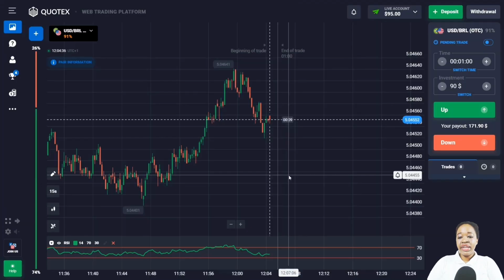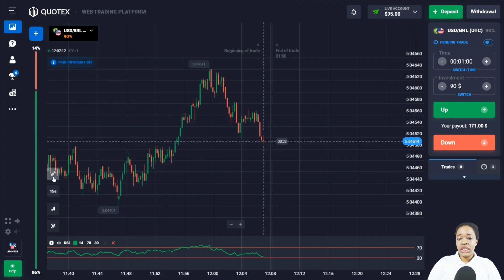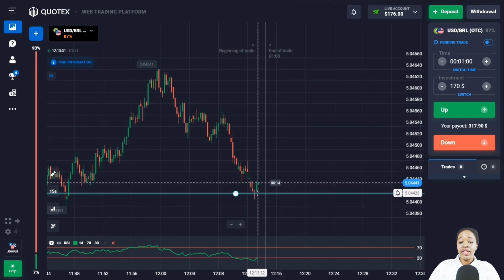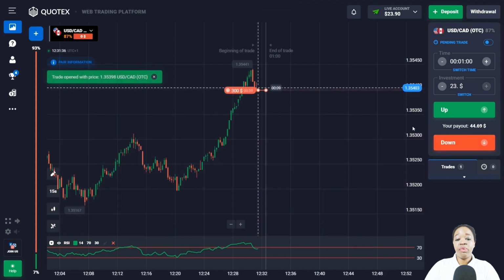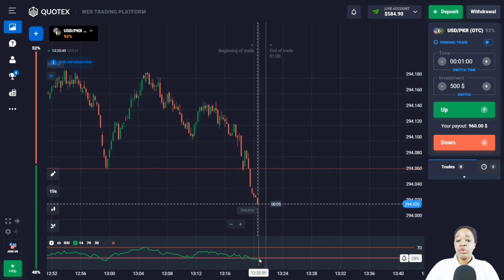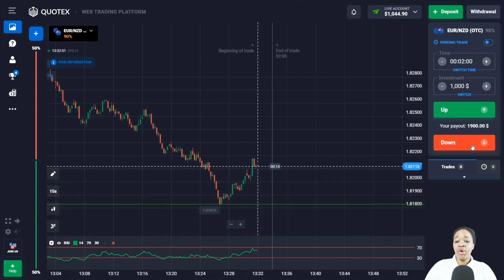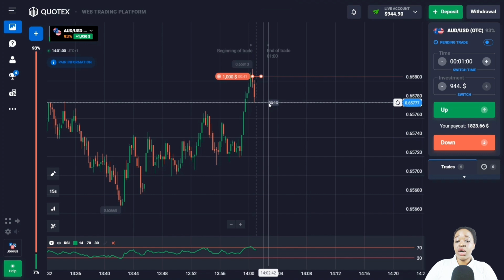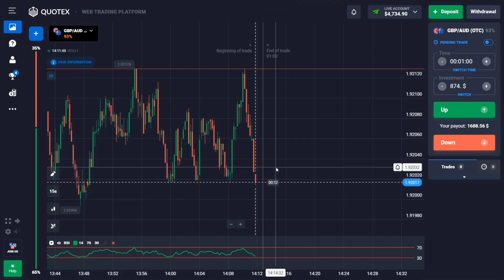BINARY OPTIONS REALLY WORKING STRATEGY | RSI INDICATOR PROFIT $8239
0:00 Greeting
0:52 $95 - $176 trade
3:24 $176 - $323 trade
4:20 $323 - $584 trade
5:31 $584 - $1044 trade
7:00 $1044 - $1944 trade
8:06 $1944 - $2874 trade
9:08 $2874 - $4734 trade
10:03 $4734 - $8334 trade